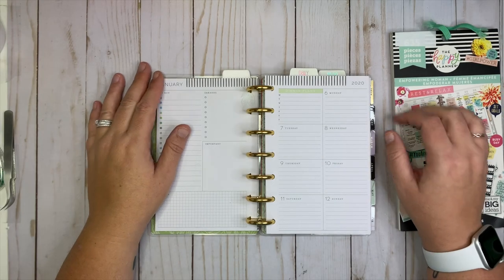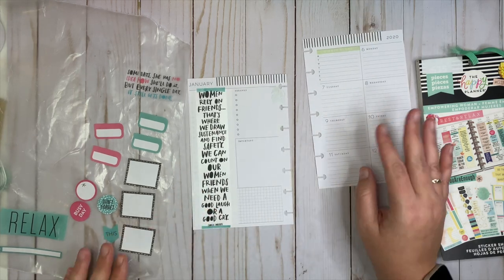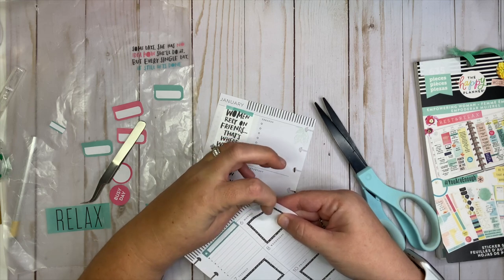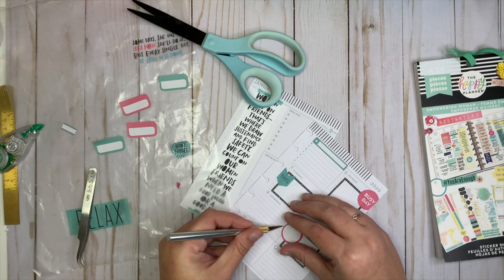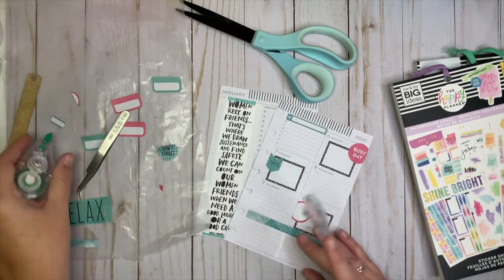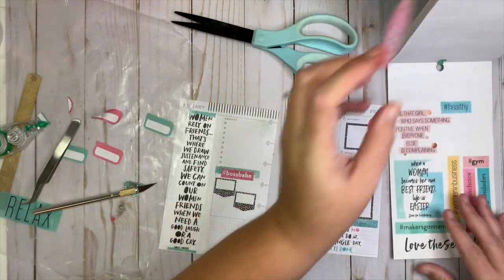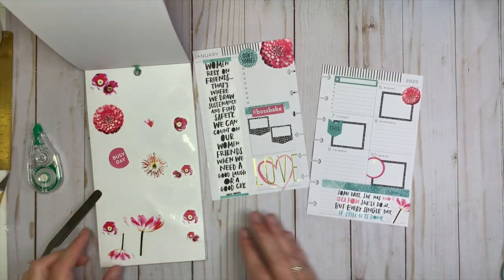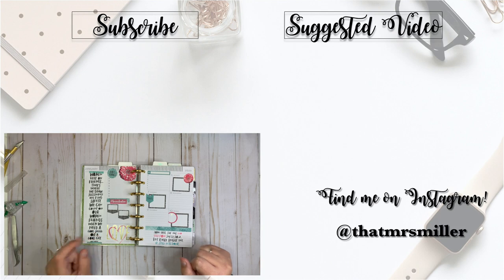Plan with Me | Mini Happy Planner | Jan 6-12, 2020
Plan with me in my Mini Happy Planner using the Empowering Woman sticker book.